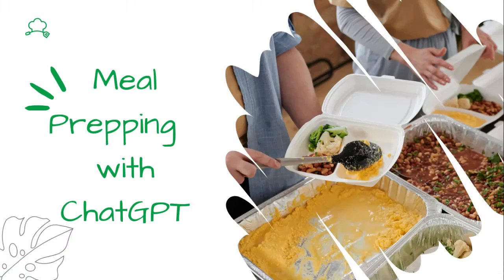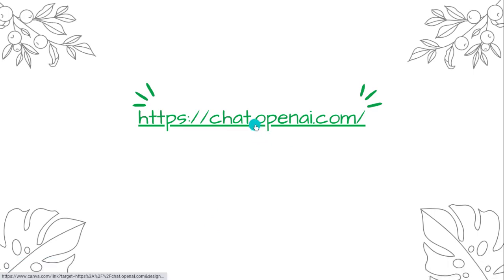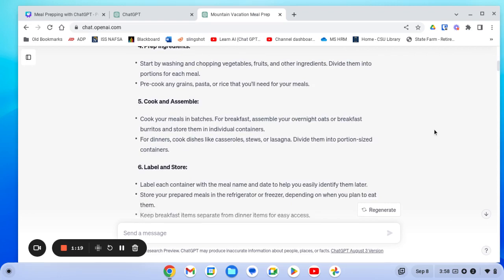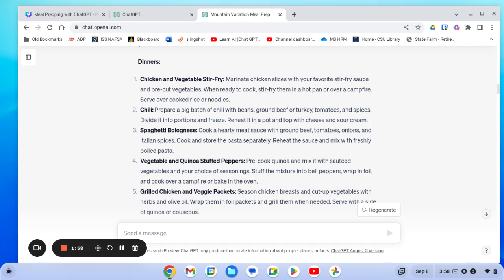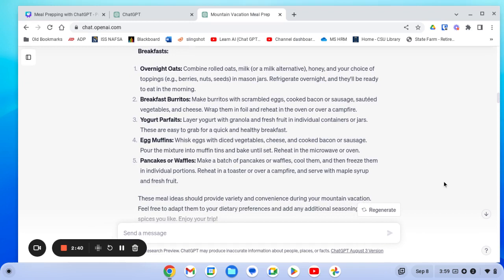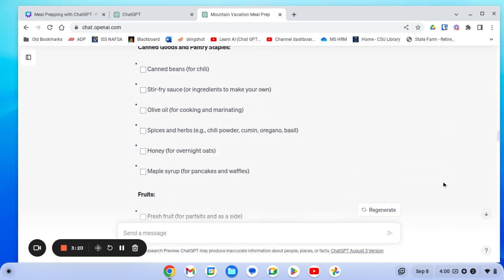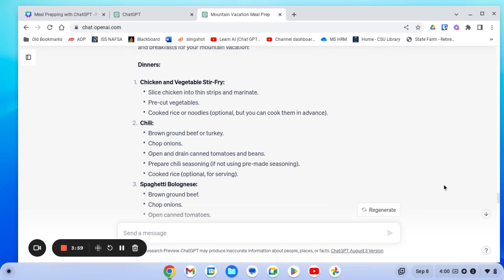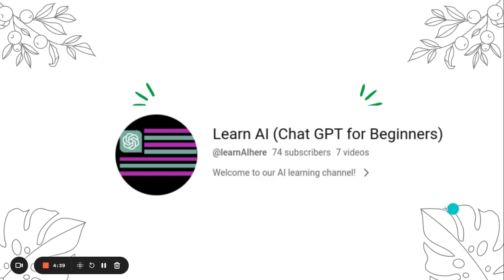Meal Prepping with ChatGPT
Streamline Your Vacation Prep with ChatGPT: Meal Planning, Shopping, and Cooking Made Easy!

Join me in this video as I demonstrate how to effortlessly plan and prepare a week's worth of dinners and breakfasts for your upcoming getaway, all with the help of ChatGPT. Discover delectable meal ideas, creative breakfast options, a convenient shopping list, step-by-step cooking instructions, and essential tips for efficient meal prep ahead of time. Let's make your trip preparation a breeze and save you precious time for more fun and relaxation!